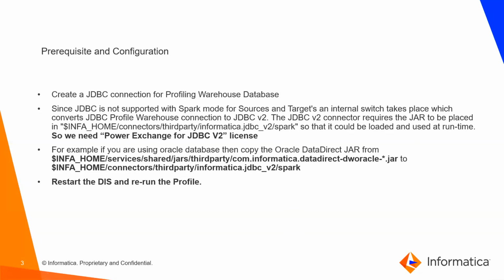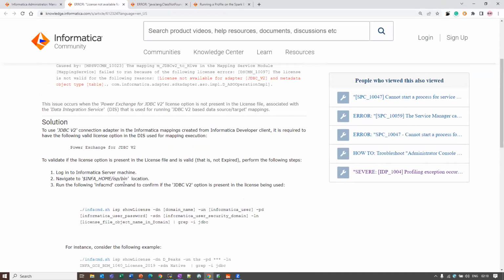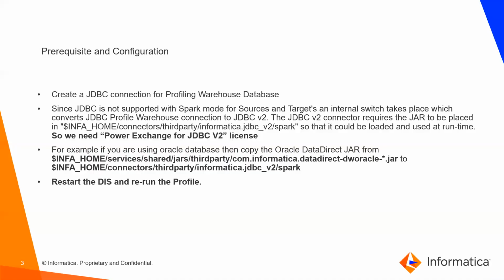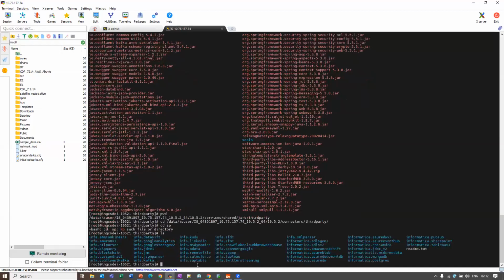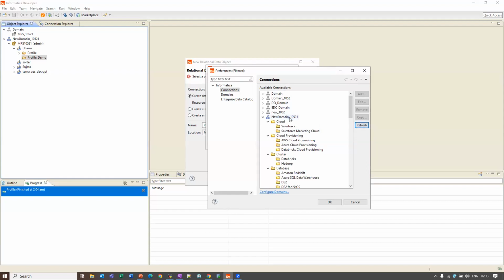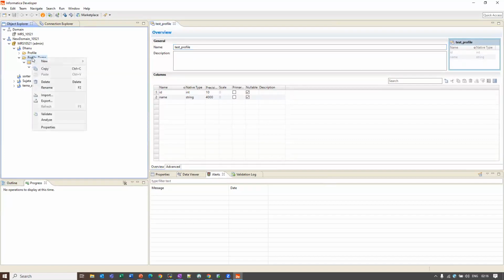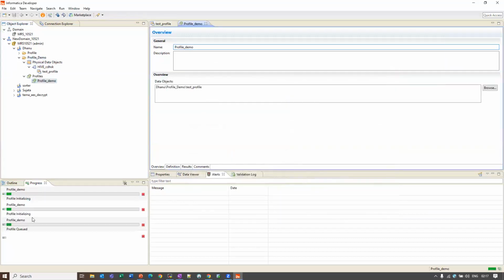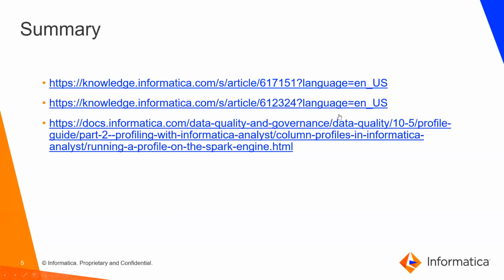How to Run a Profile in Spark Mode in Data Engineering Integration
This video explains how to run a profile in spark mode in Data Engineering Integration.

Expertise: Beginner, Intermediate, Expert
User type: Administrator, Developer
Category: Configuration
Project Phase: Configure Onboard, Implement
Problem Type: Configuration, Connectivity,  Product Feature